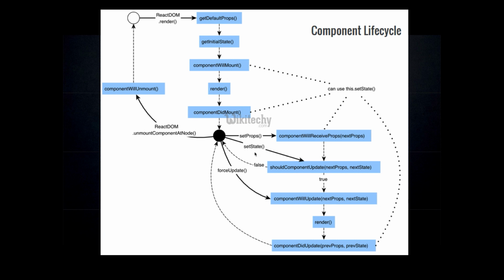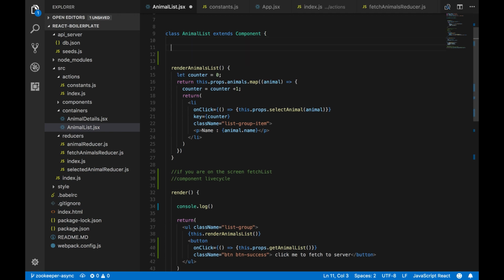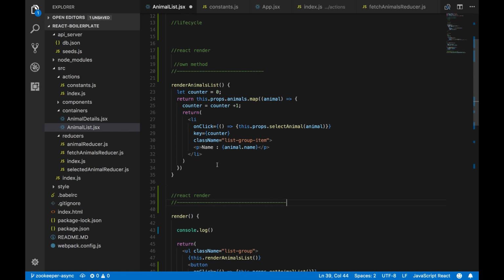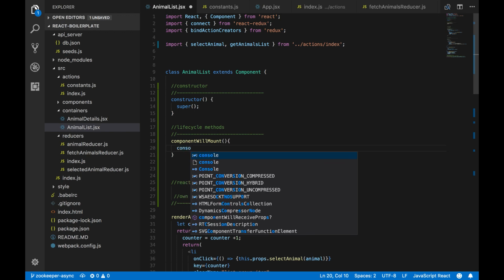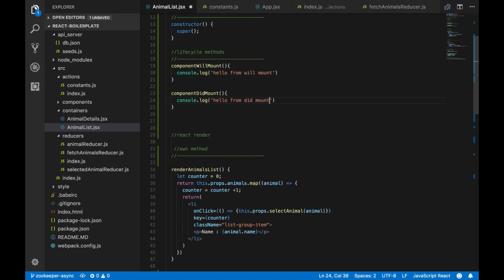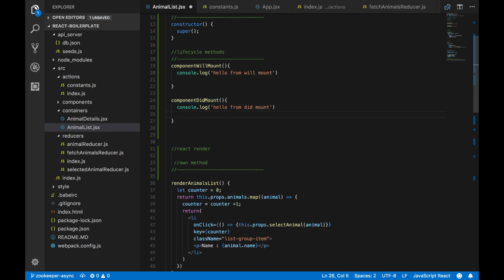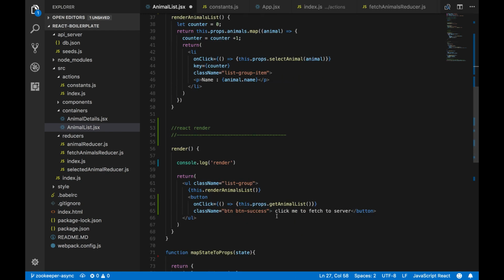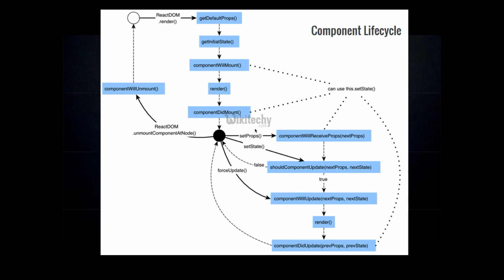50 lifecycle methods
In React web apps, lifecycle methods are hooks that allow you to run code at specific points in a component's lifecycle, such as when it mounts, updates, or unmounts. These methods include `componentDidMount`, `componentDidUpdate`, and `componentWillUnmount`, providing a way to handle side effects and manage component behavior throughout its existence.